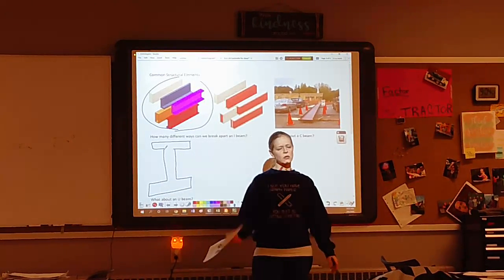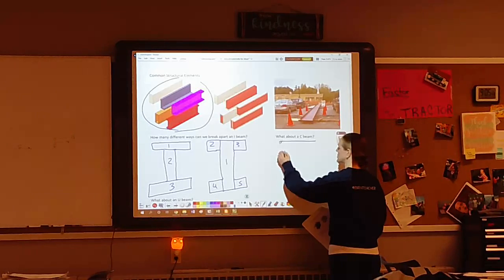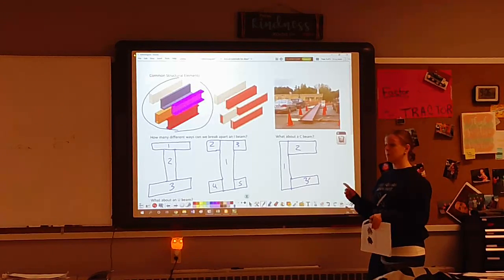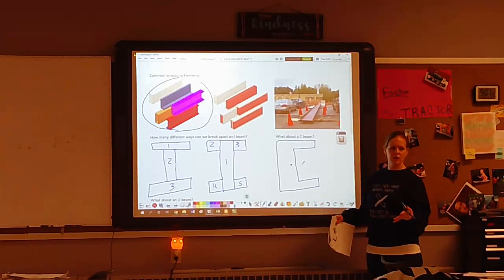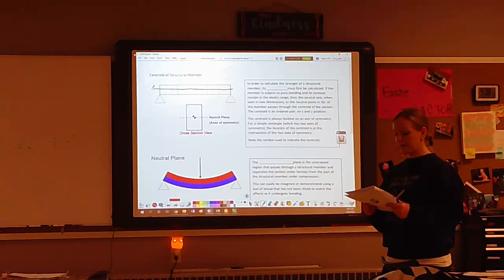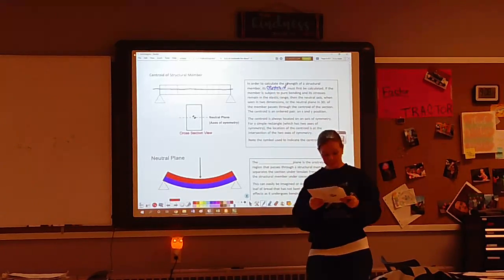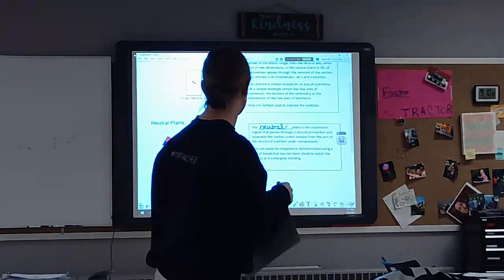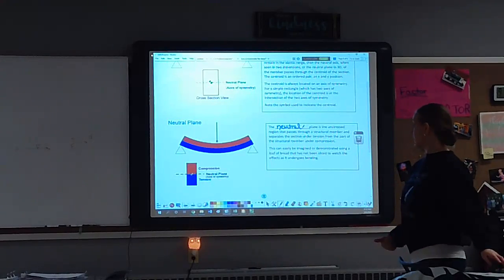Centroids part 4